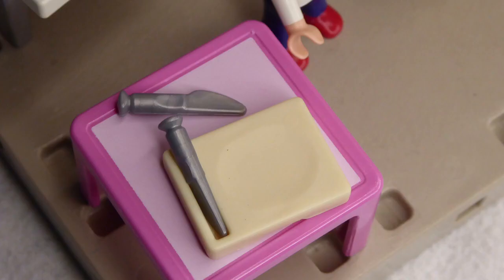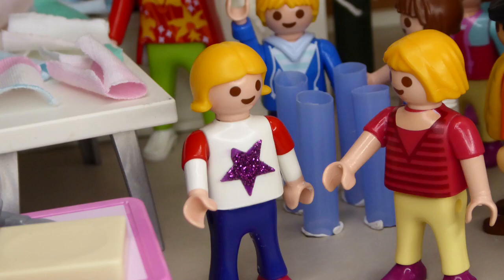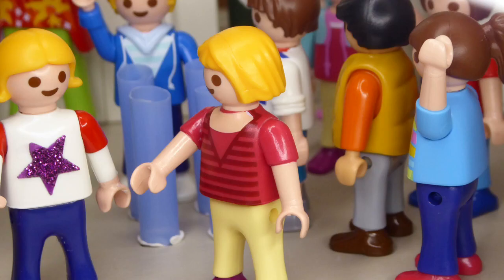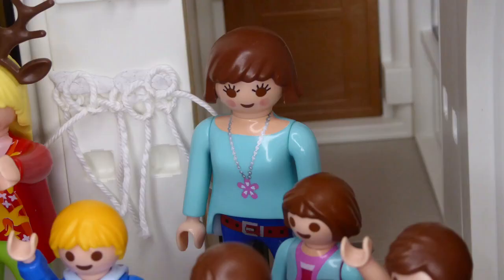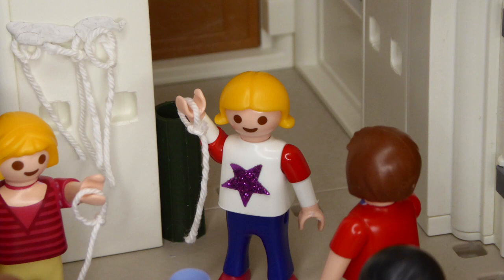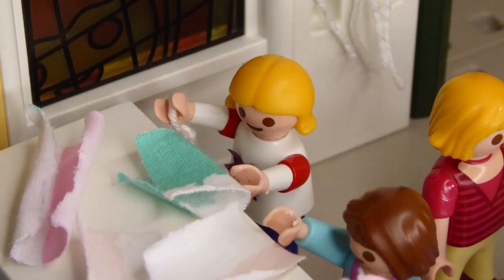Kerzehenziehen mit der 4. Klasse. Playmobil Weihnachts Geschichte